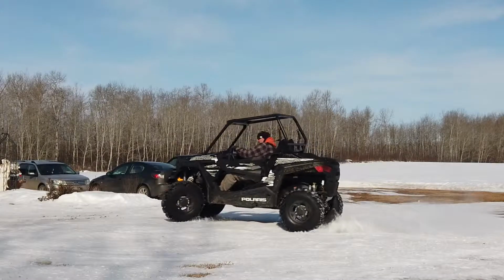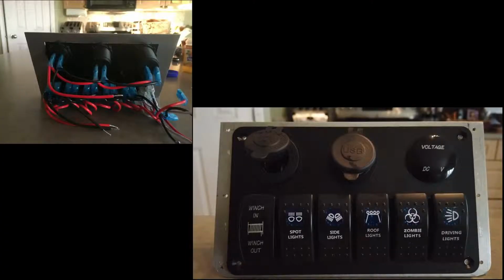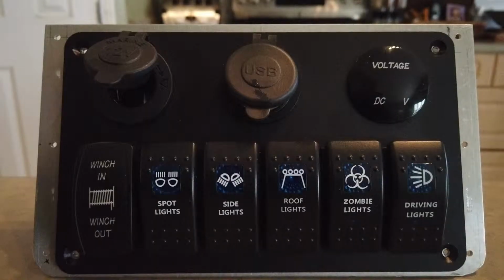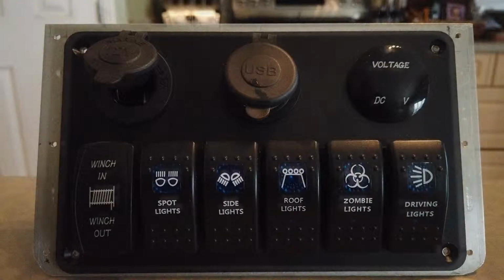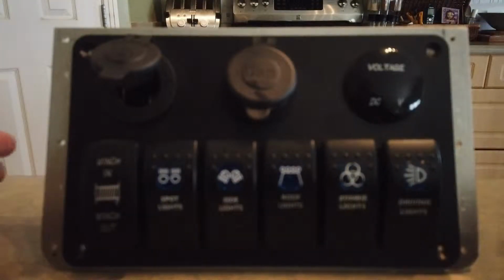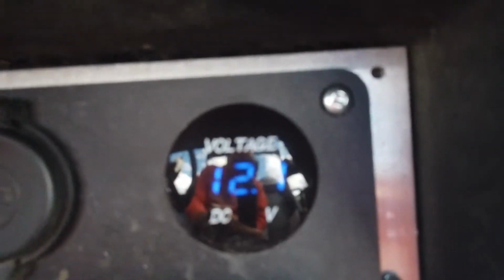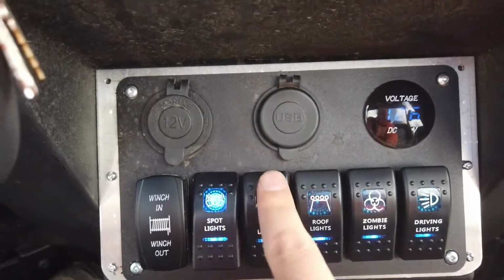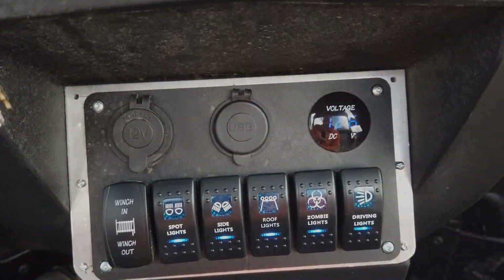Foggy Dew's 2018 RZR 900s gets an Accessory Panel!!!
2018 RZR 900s gets an accessory panel (from Amazon) installed!!